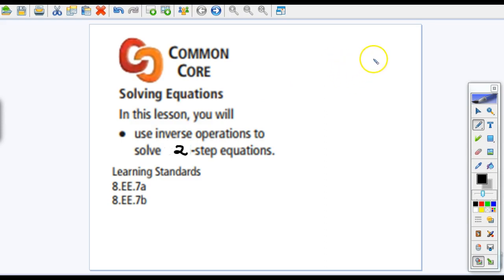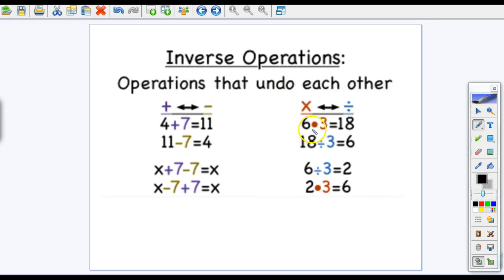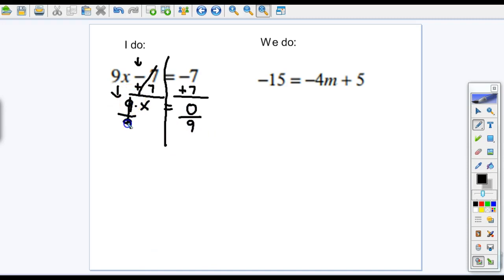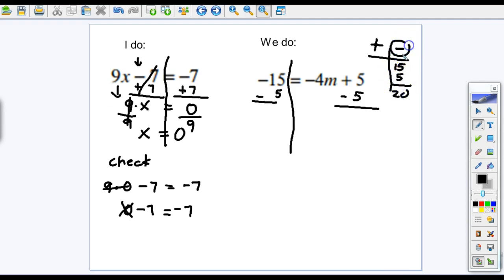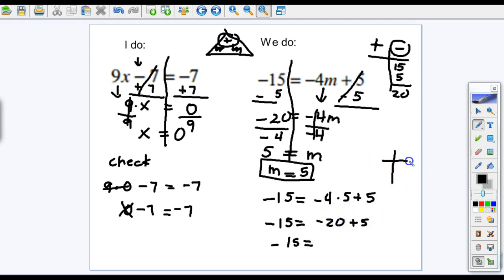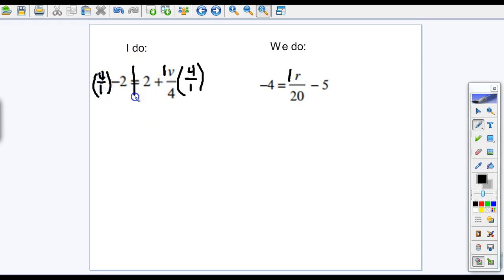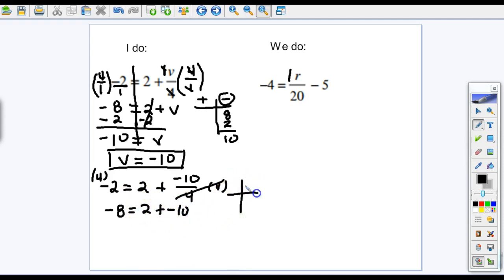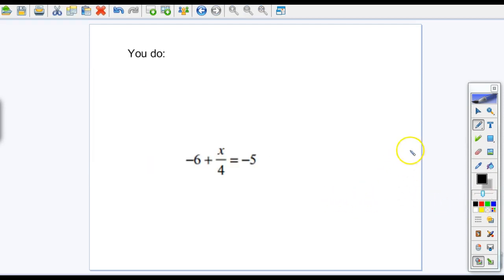Solving Two-step Equations